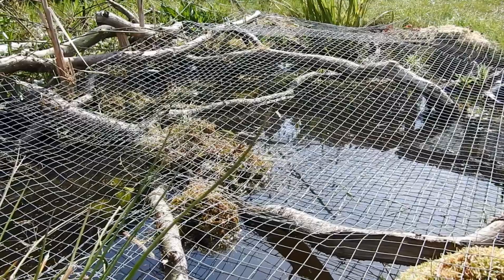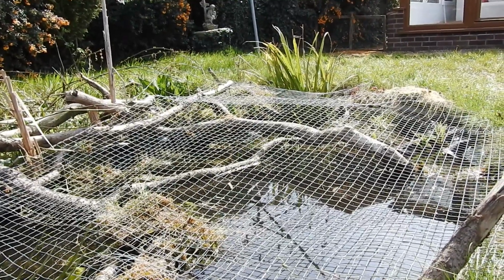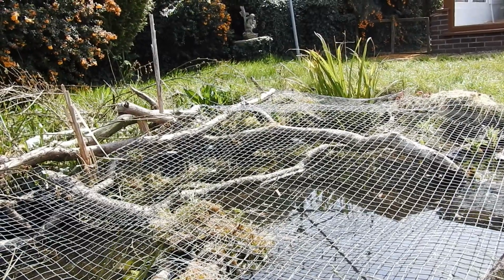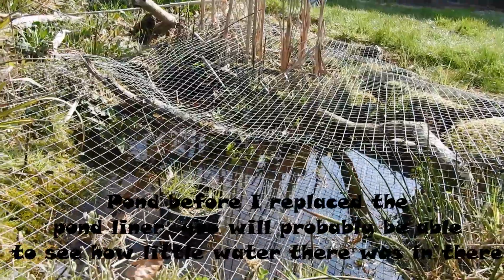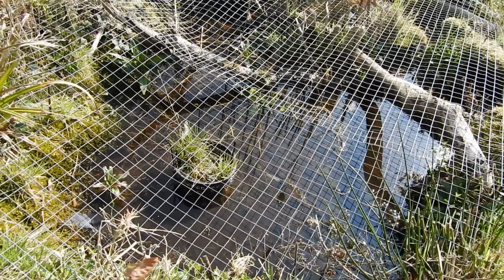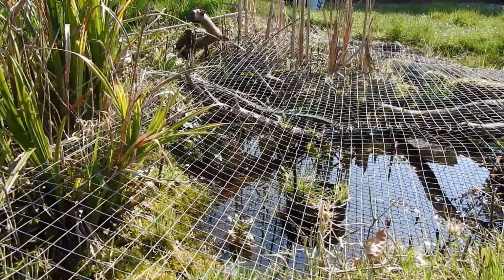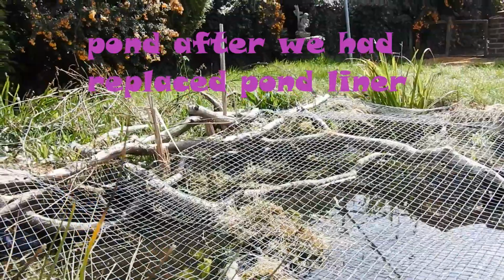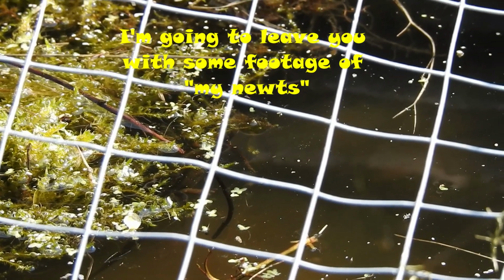Closer to nature: I have over 40 newts!!!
Closer to nature: I have over 40 newts!!!, I have over 40 newts living in my wildlife pond.
When repairing my pond I found that we had over 40 newts I was astonished and just what an abundance of wildlife you can have in even a small pond